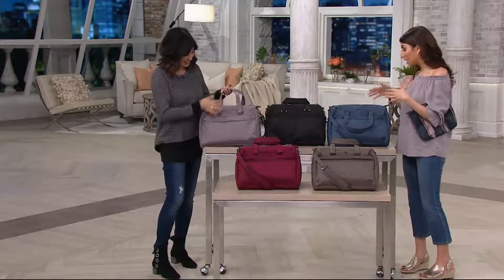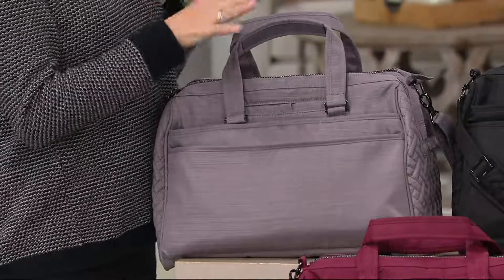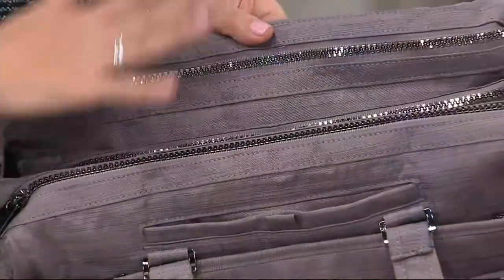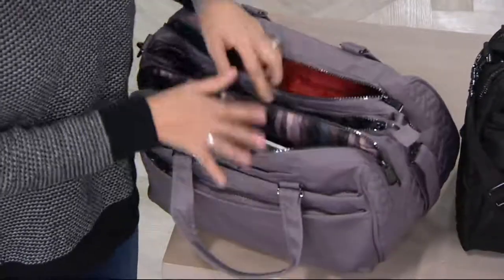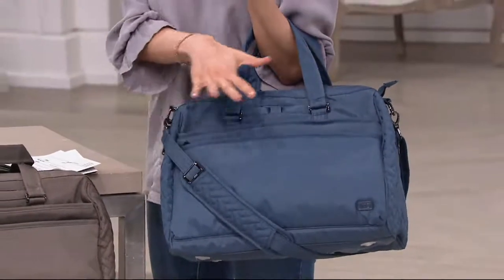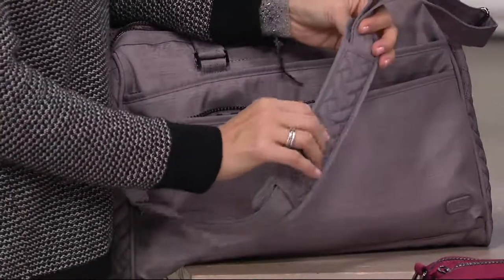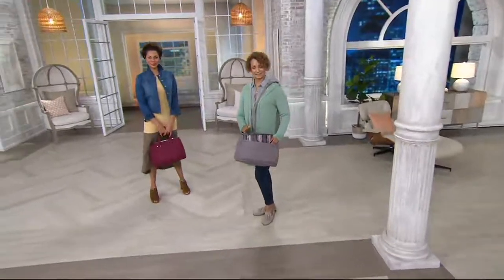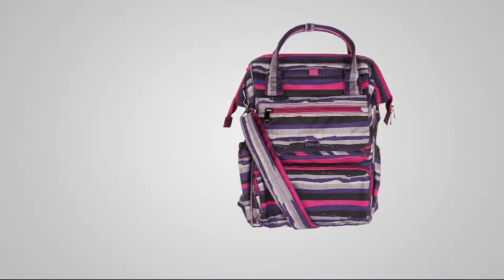Lug RFID Organized Carry All Bag - MiniBus on QVC